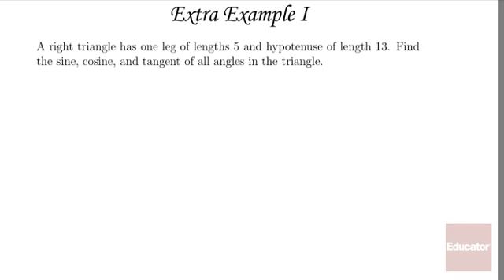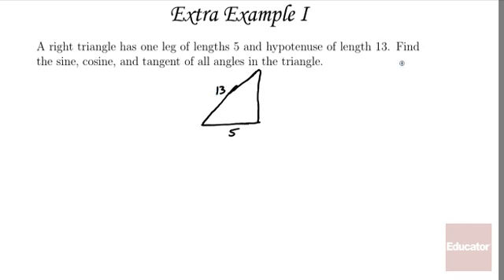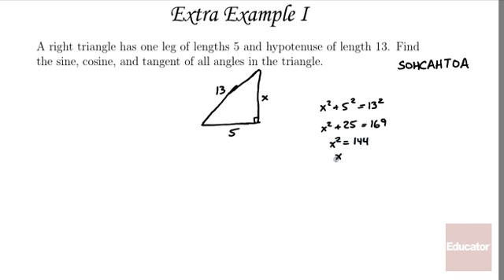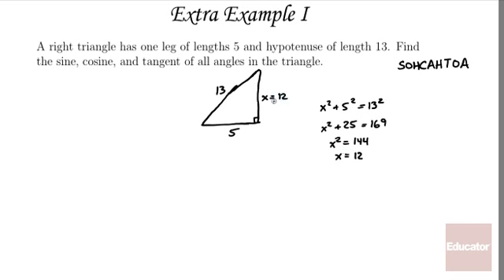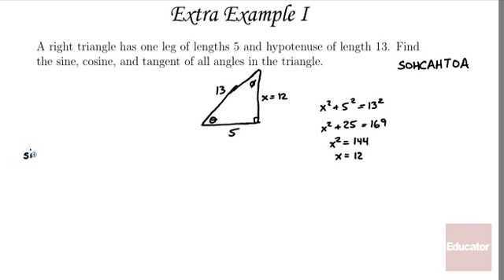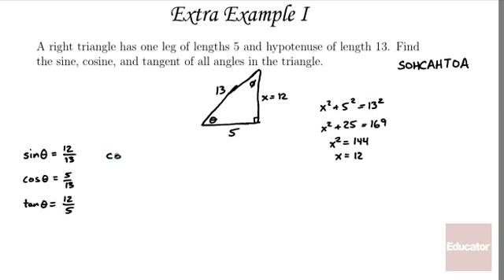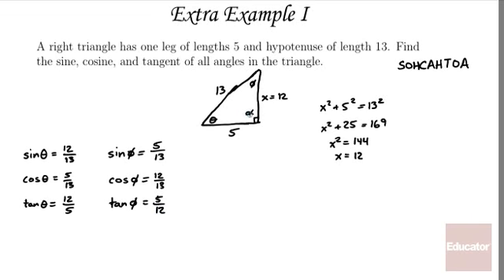06 02 Sine and Cosine Functions Ex1